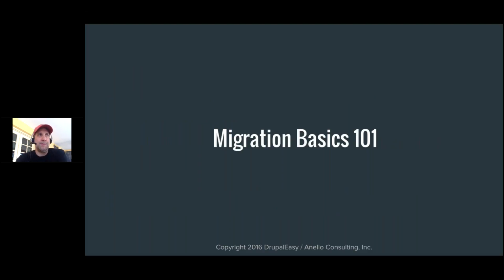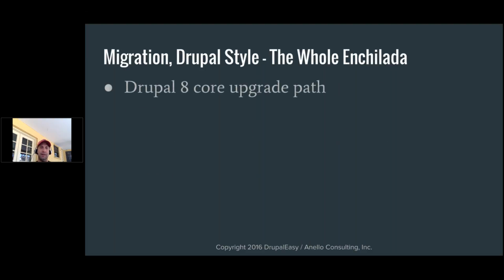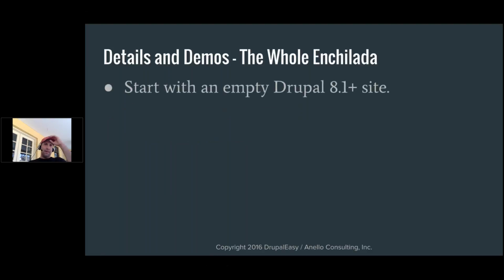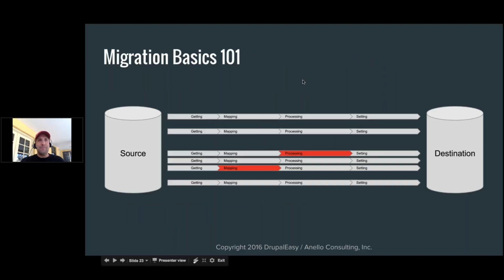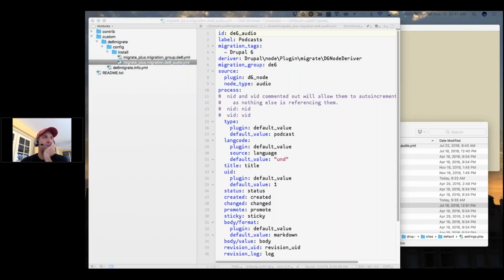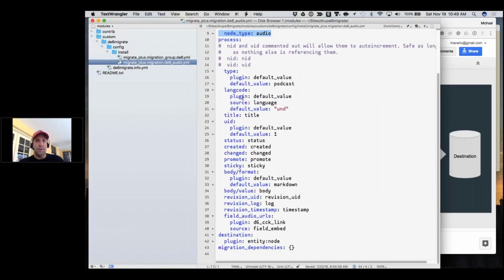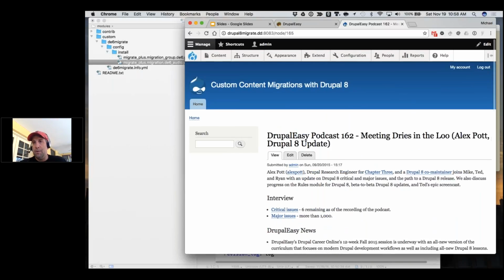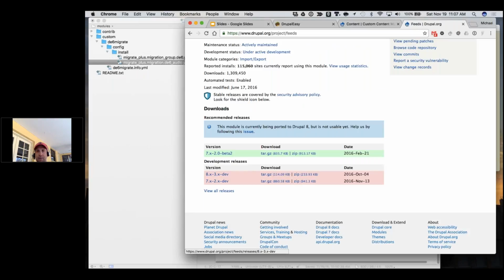Drupal 8 Day: Custom Content Migrations to Drupal 8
This video demonstrates how to create and run a simple custom content migration from Drupal 6 to Drupal 8.

This video was recorded during

This session was presented by Mike Anello.

Even if you're only casually acquainted with Drupal 8, you probably know that the core upgrade path to Drupal 8 has been completely rewritten from the ground-up, using many of the concepts of the Migrate and Drupal-to-Drupal migration modules.

Using the new core Migrate modules, it is possible to migrate much of a Drupal 6 (or Drupal 7) site to Drupal 8 with a minimum of fuss. But, the core "Migrate upgrade" is similar to previous Drupal core upgrade paths - there are no options to pick-and-choose what is to be migrated - it's all-or-nothing.

This session will demonstrate how to create and run a simple custom content migration from Drupal 6 to Drupal 8. The workshop will include an overview of migration concepts, a discussion of how each module fits into the overall process, code samples, as well as a live (danger!) demo of the migration in action.